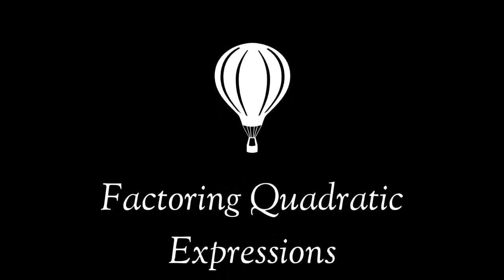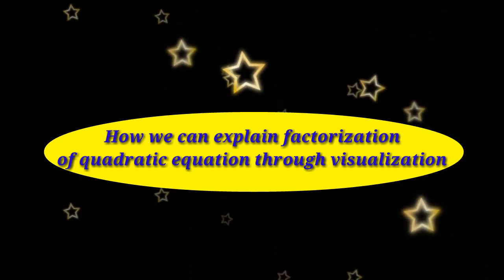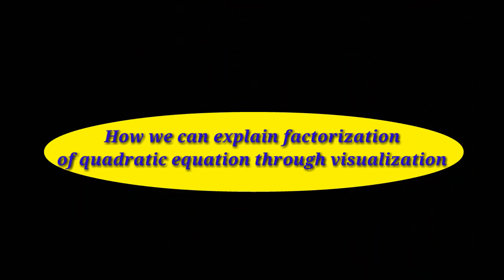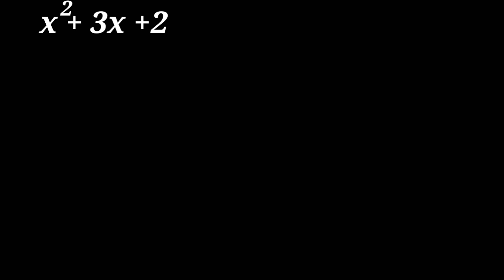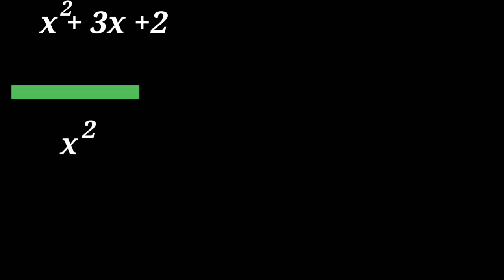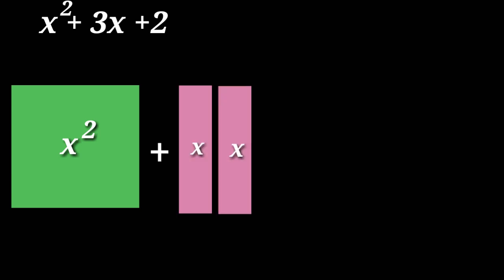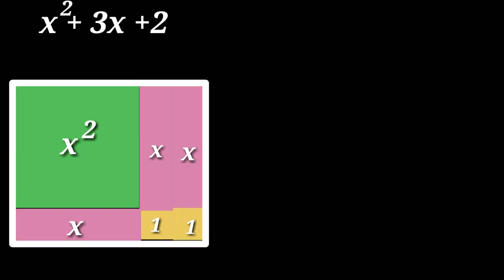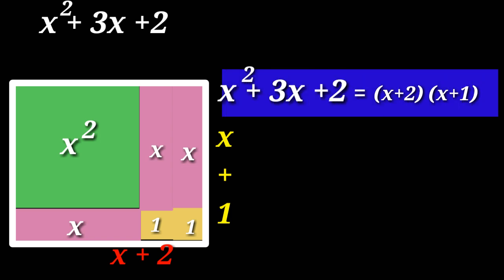Factoring Quadratic Expressions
Visualization